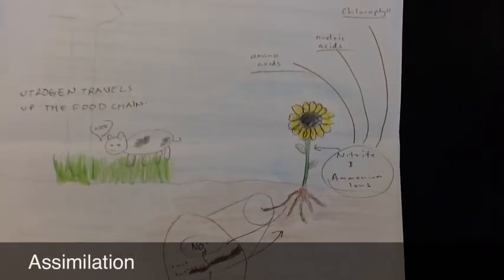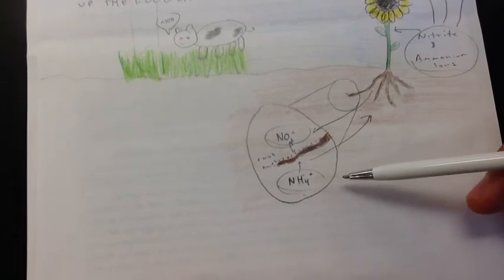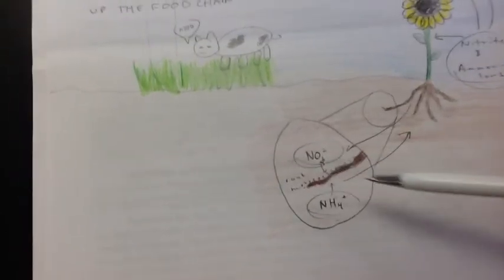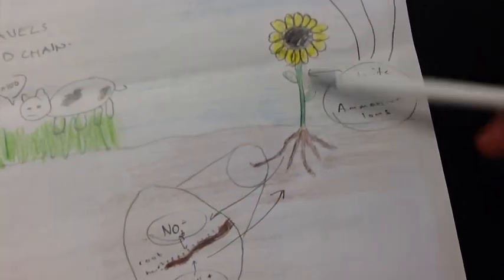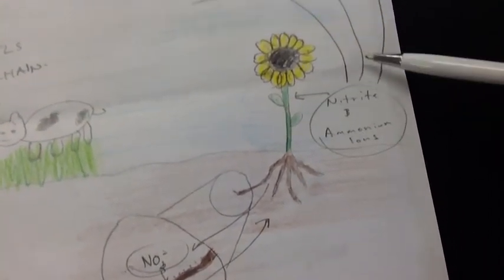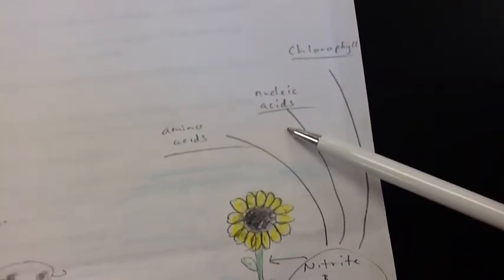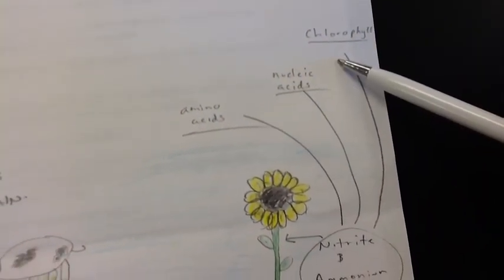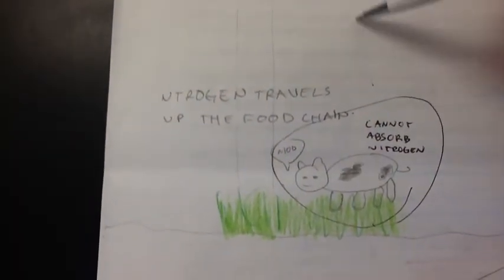The Nitrogen Cycle